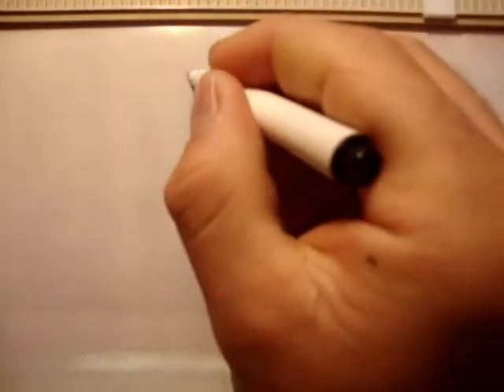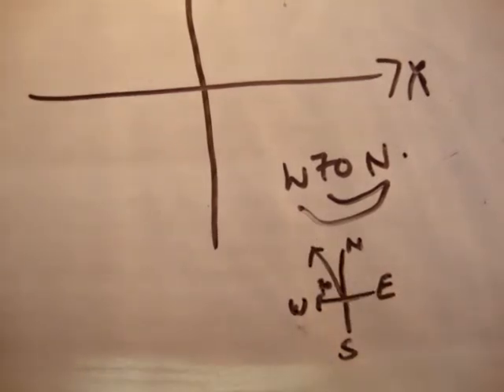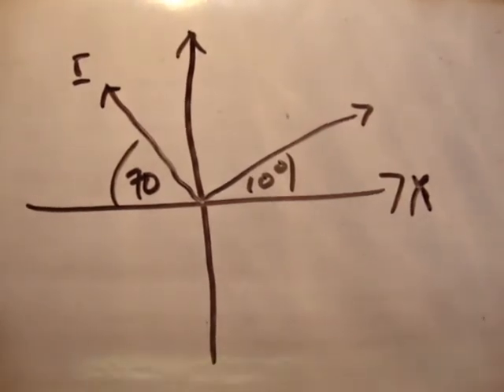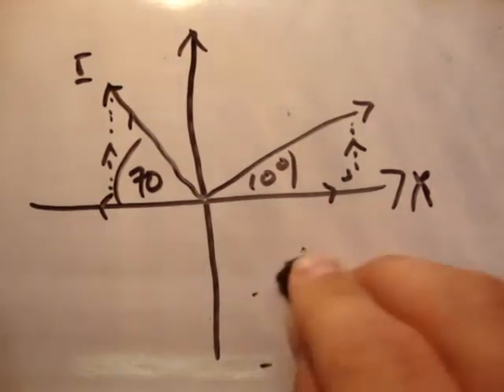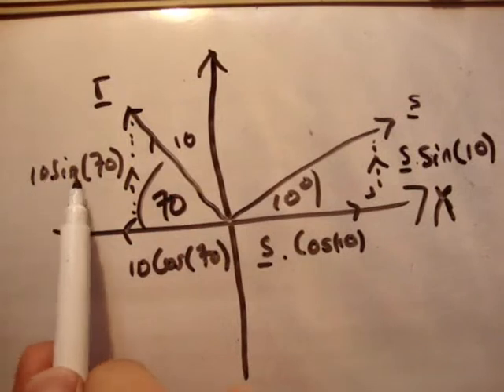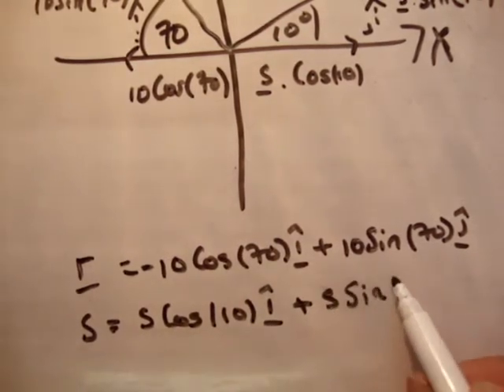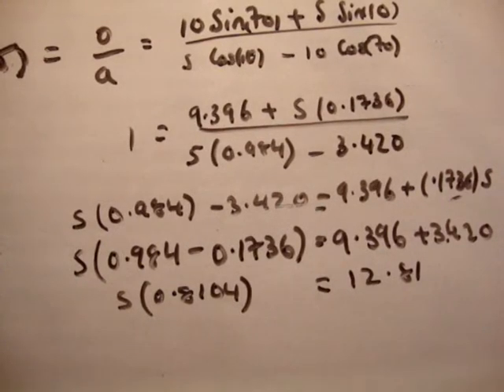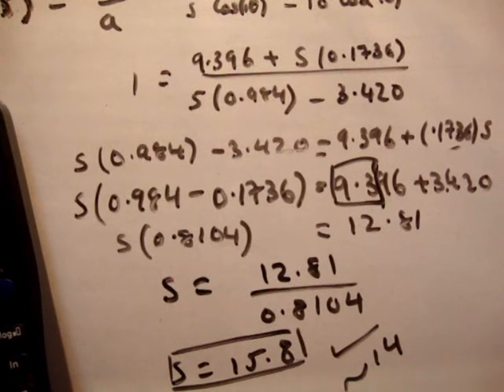Applied Maths LC textbook solution Ex 1e q7